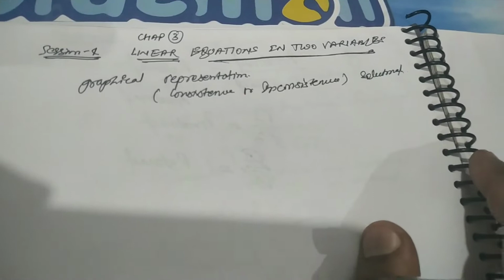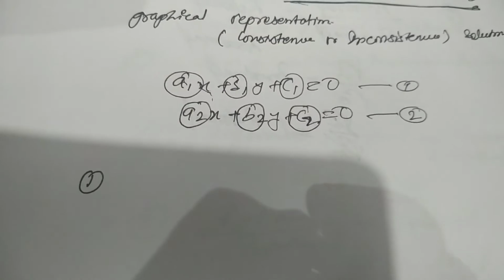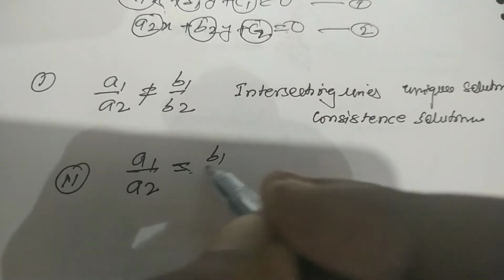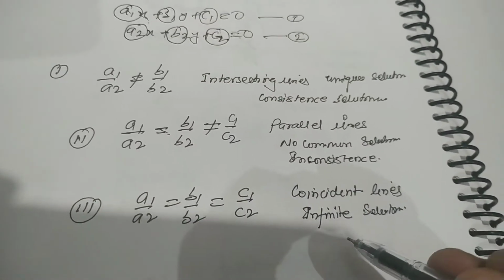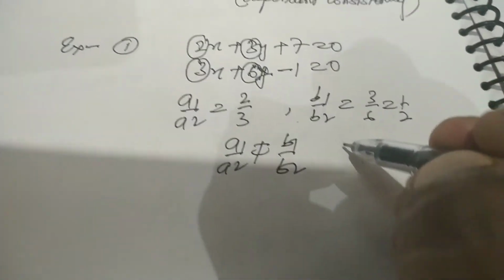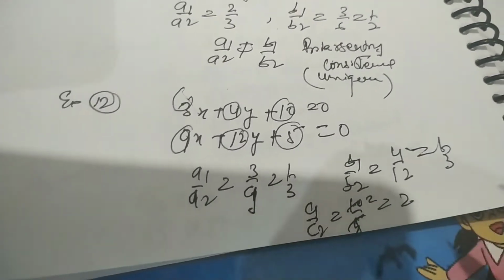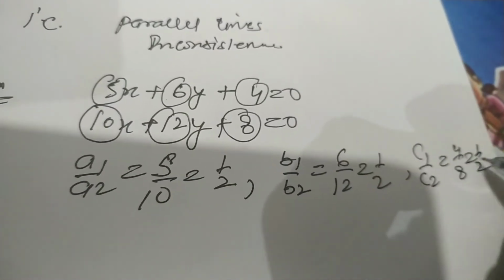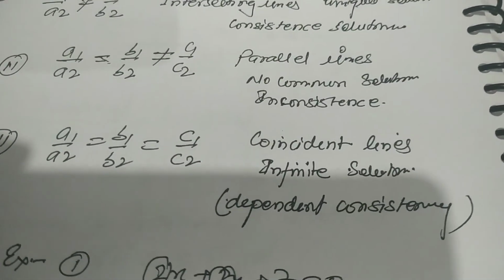Pair of linear equation in two variable ( consistent and inconsistent solution)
Consistent and inconsistent solutions